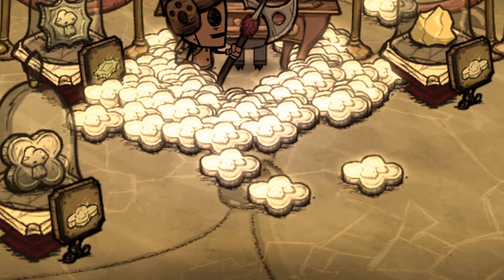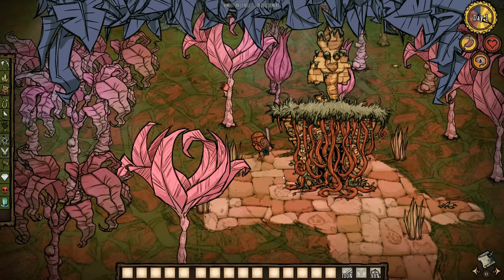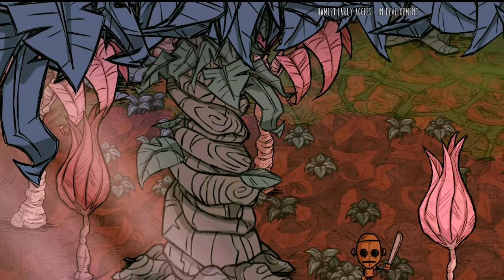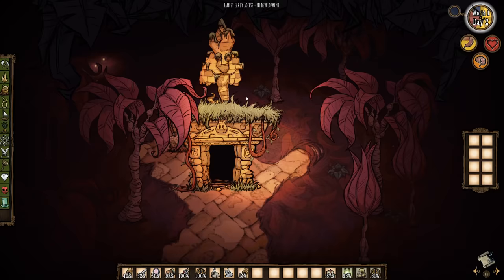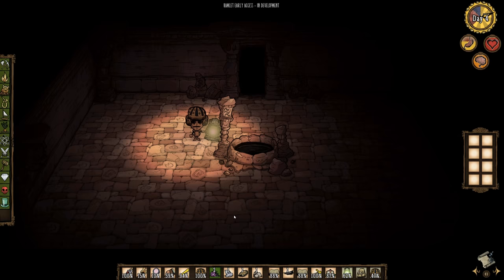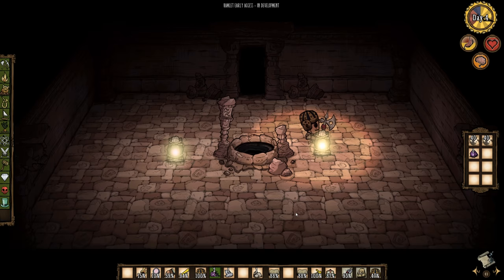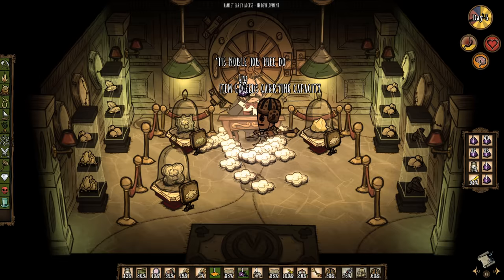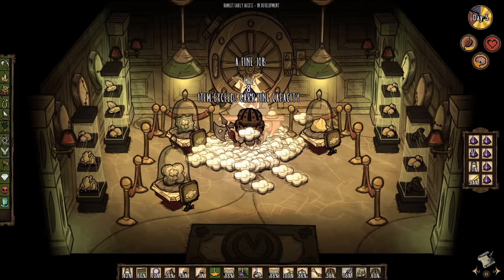Easiest Way To Get OINCS In HAMLET - Don't Starve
Oincs are the currency of choice used by the pig citizens of Hamlet for everyday transactions, in this video I'll show you the easiest way to quickly amass wealth ingame. Word of warning: the strategy I use in this video may get patched out of future versions of Don't Starve.